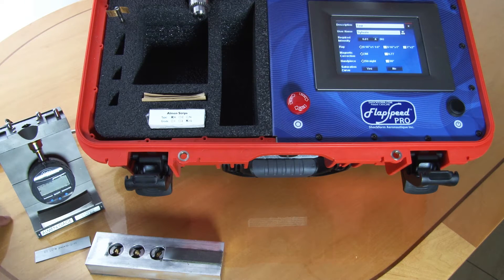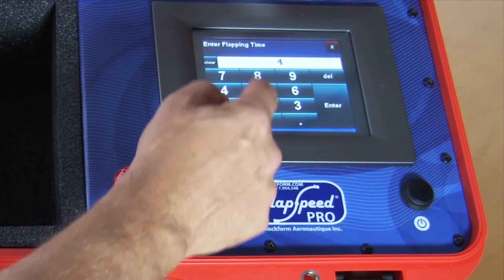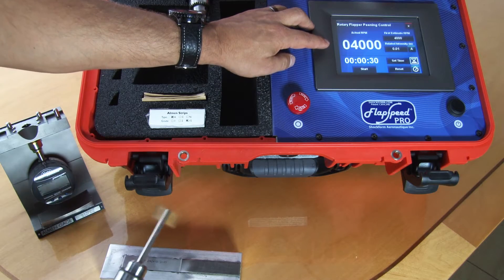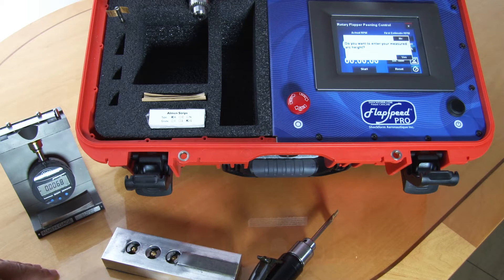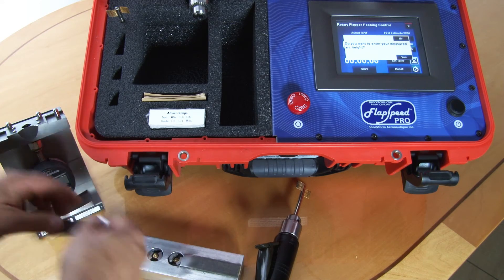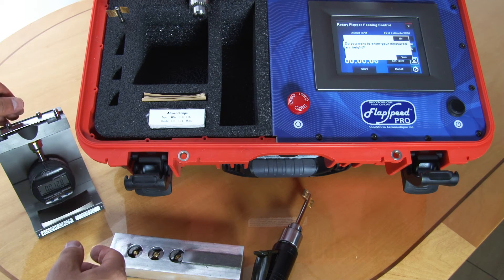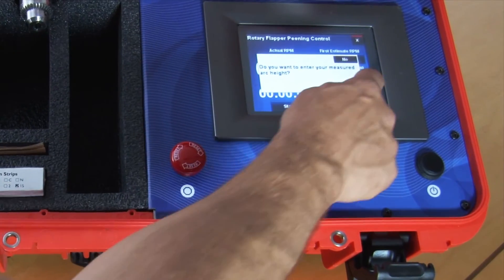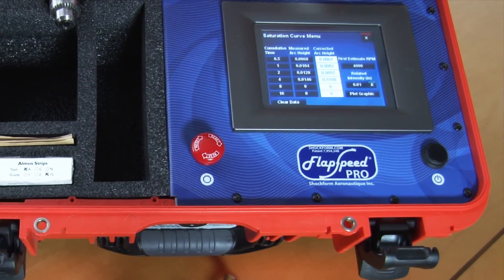FlapSpeed PRO® - 4/5 - Intensity Verification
FlapSpeed PRO®

Shockform Aeronautique 2015­